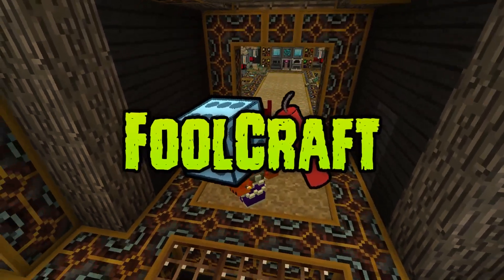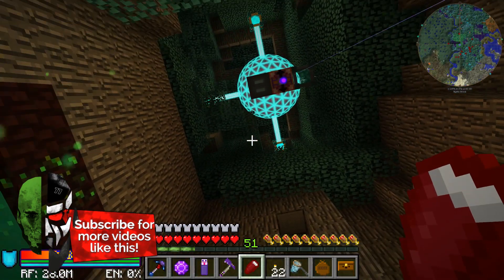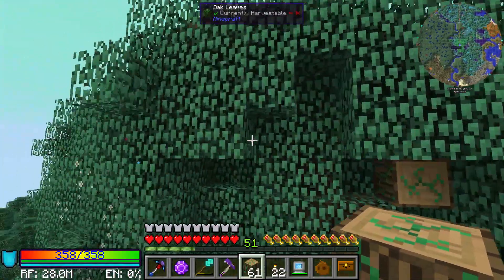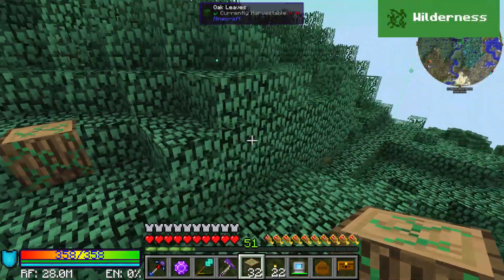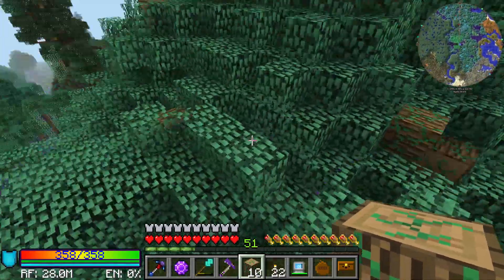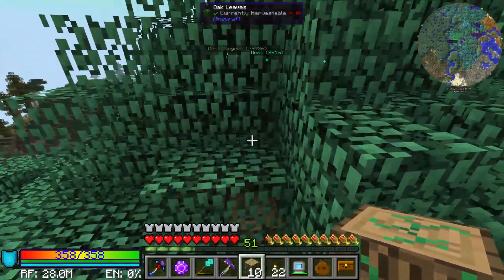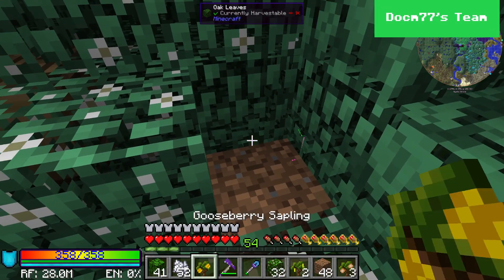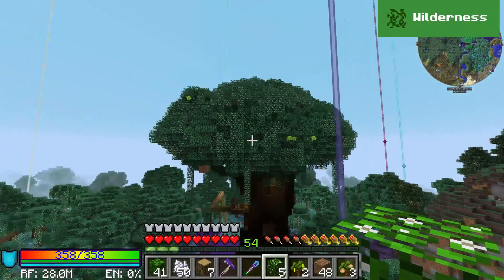FOOLCRAFT #36 - THE TREE OF LIFE! [Modded Minecraft 1.10]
"Here lives a happy little tree. " - Doc Ross 2017
FoolCraft is a Minecraft 1.10.2 Modpack aimed at having as much fun as freakin' possible.
You can download and play the pack yourself using the Curse Launcher

(Please note, this server is private, we are not looking for new members at this time)

// INSTALLATION //
1) Download the Curse Launcher
2) Browse All Modpacks, search for FoolCraft
3) Click Install
4) Allocate a minimum of 4.5GB of RAM, we recommend 6GB

FoolCraft is created & maintained by;
Iskall85, Scalda, CriticalMole, Joe_Mamma75, HazDS
The ModList for FoolCraft can be found in Curse